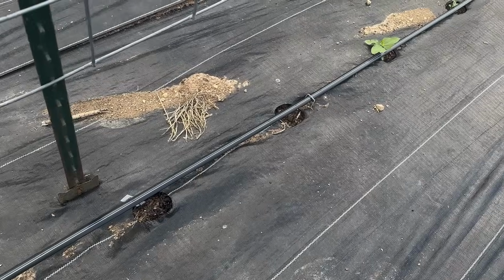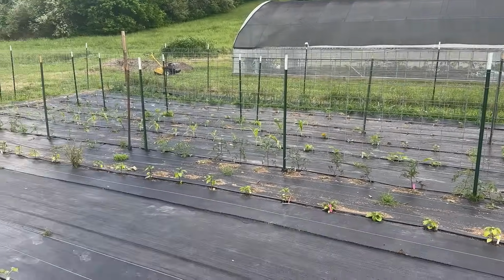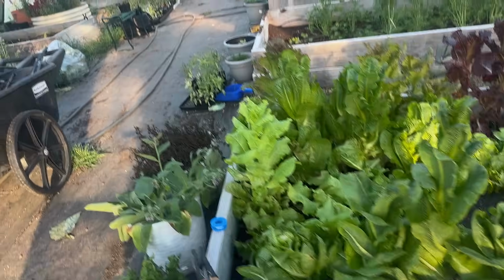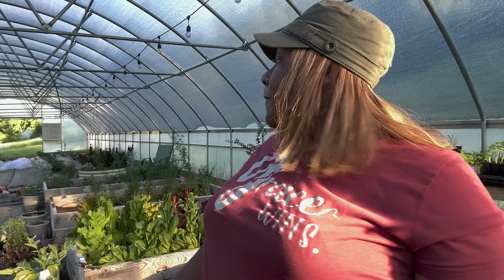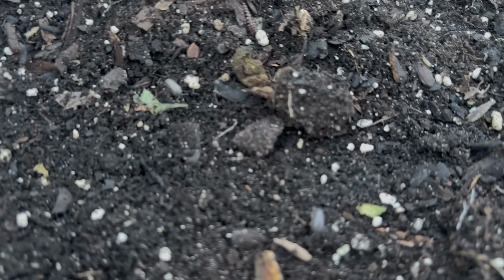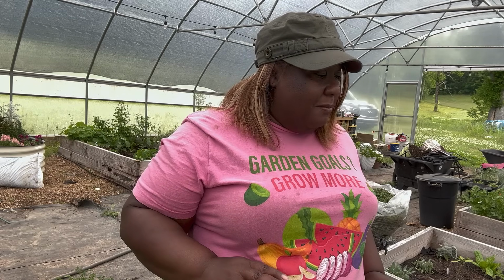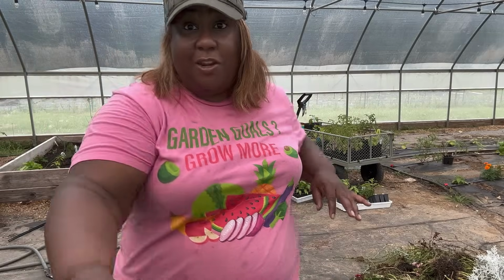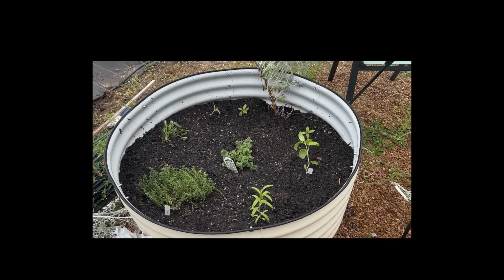Out of Time and Out of Space| Gardening In Zone 7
I do gardening in Zone 7 and the summer season is starting and I need more space!

AMAZON STORE🛒🛒

HISEA BOOTS I WEAR 🥾🥾
15%off for all HISEA products

CODE: LFF10